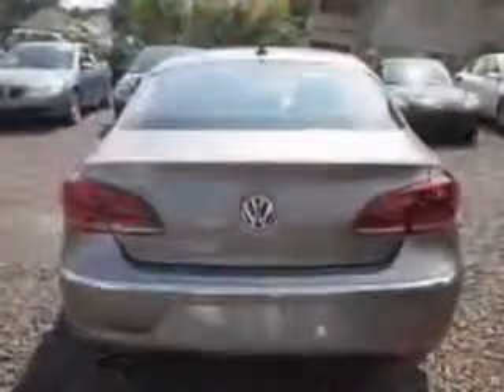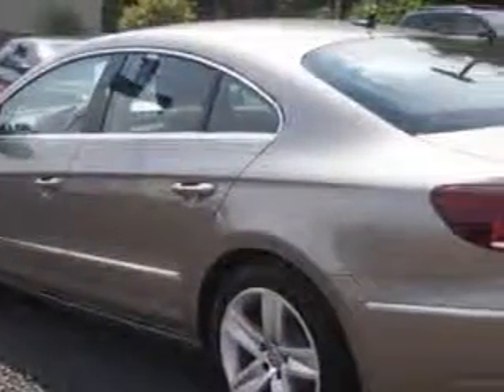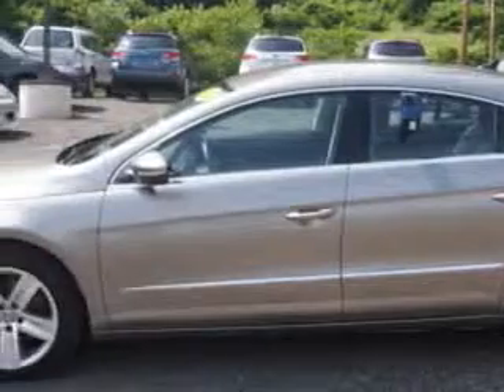2013 Volkswagen CC W & L Subaru Northumberland, PA 17857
Volkswagen CC Imagine driving this  Island Gray Metallic   Volkswagen Cc Sedan, equipped with a 4 Cylinder engine and an automatic transmission. Enjoy an exceptional 31 miles to the gallon on this great car with features like Remote Power Door Locks, Leatherette Upholstery, Heated Driver and Passenger Seating, Fuel Data Display, Heated Outside Mirrors, Cold Storage Compartment, Chrome Bumpers, Power Lumbar Seats, Power Driver and Passenger Seating, Low Tire Pressure Warning System, Sport Suspension, Xenon Headlights, Turn Signal Mirrors, Multifunction Display, Tire Pressure Monitoring System, Rear Bench Seat, Rain Sensing Wipers, Passenger Seat Height Adjust, Auto-Dimming Mirrors, on steering wheel audio and cruise controls, and much more. Enjoy the drive and have peace of mind in this  Volkswagen Cc. See us at W & L Subaru today!
MILES: 17,475
VIN:WVWBP7AN8DE504957